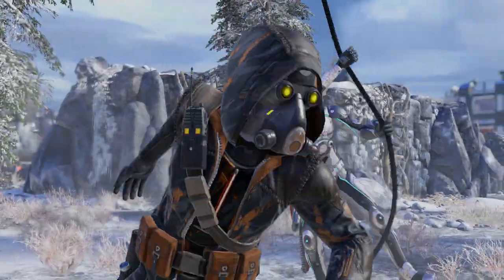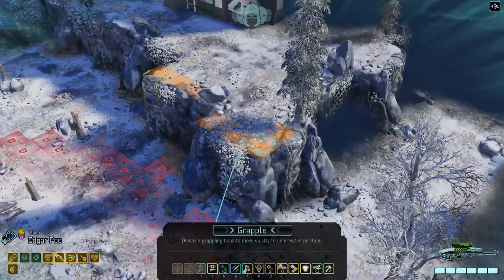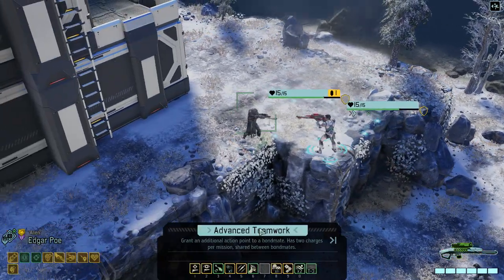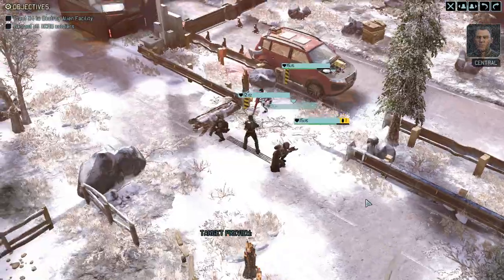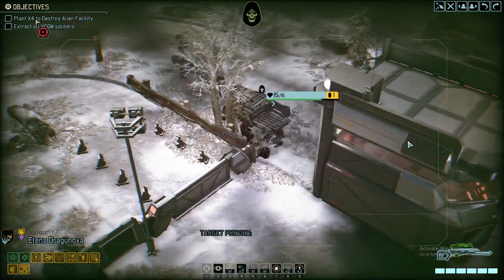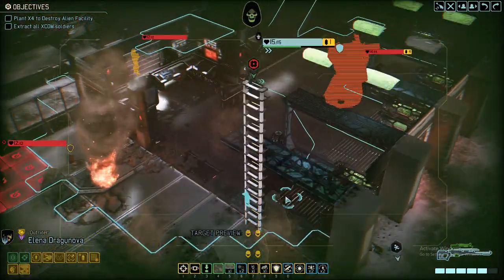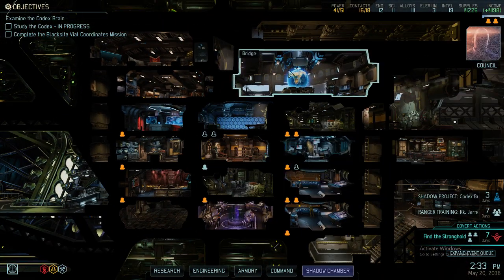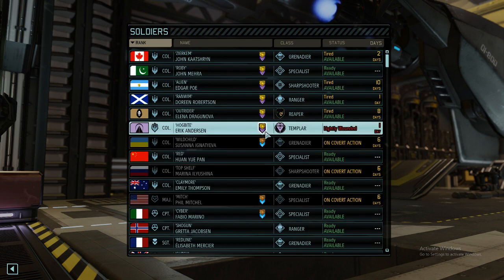(73) XCOM2 - ARMY OF 2 RUN (Wotc, L/I, Squatsize limit to two)